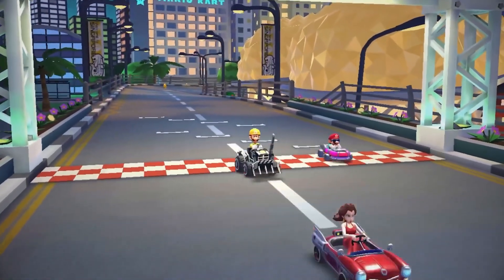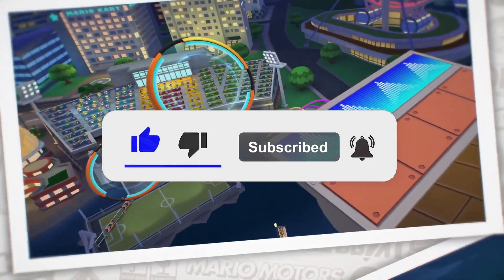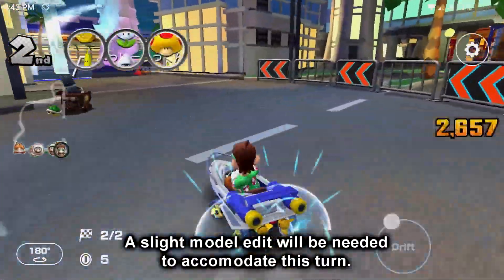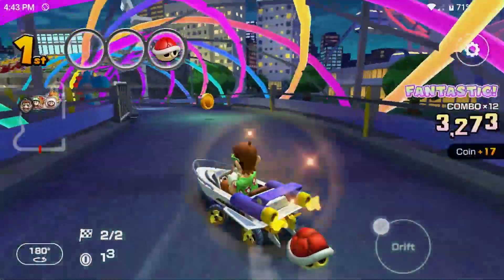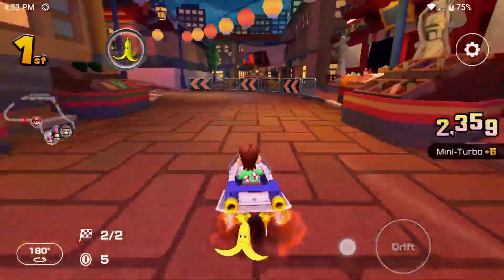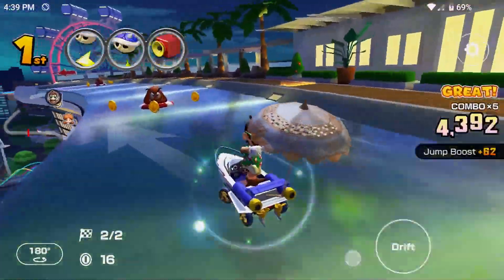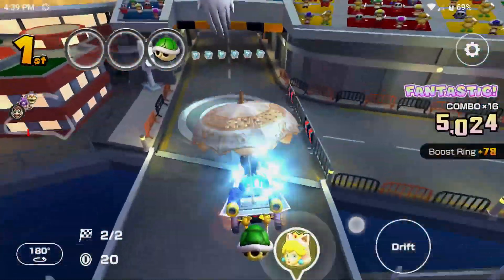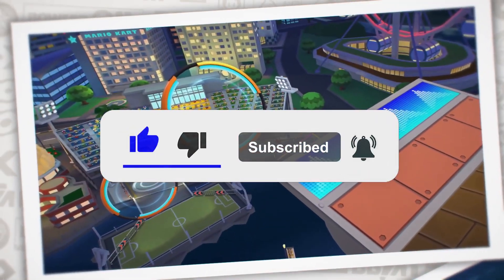Singapore Speedway Route in Mario Kart 8 Deluxe!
SIngapore Speedway is one of the Mario Kart Tour city tracks coming to the Mario Kart 8 Deluxe Booster Course Pass! Let's predict what route the track may take!